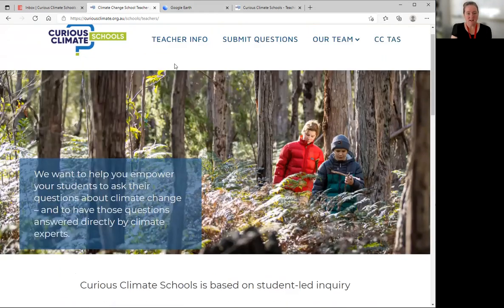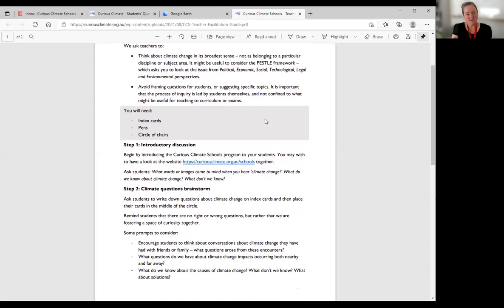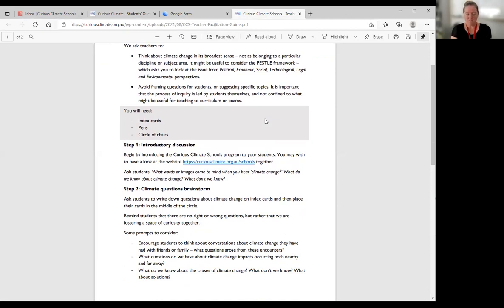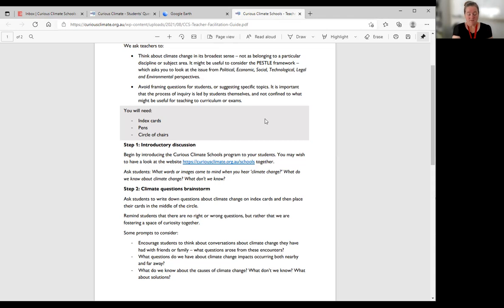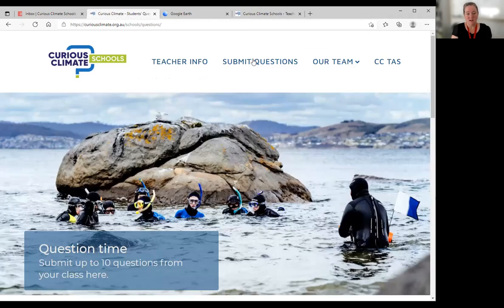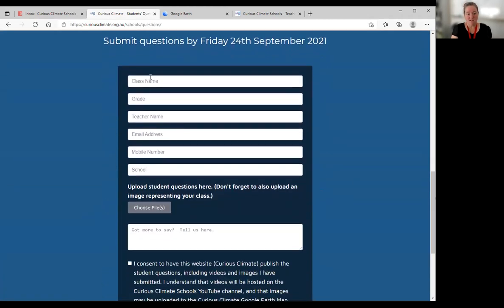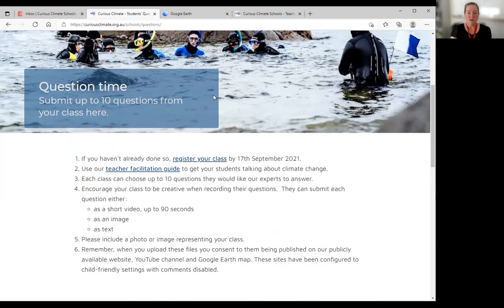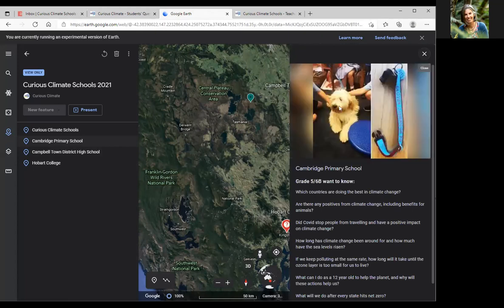Kelly Spence presentation to teachers on uploading questions